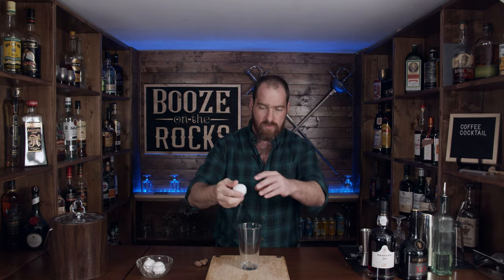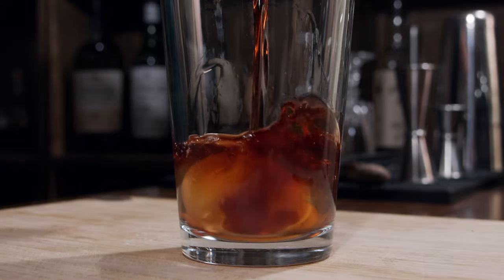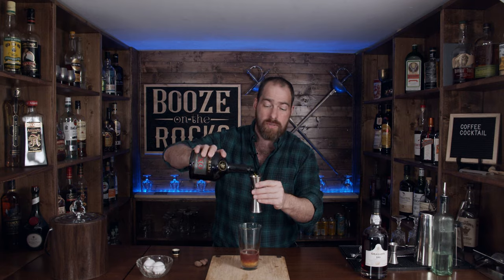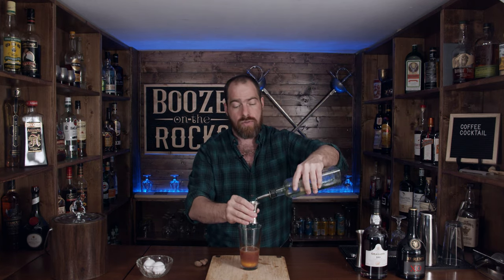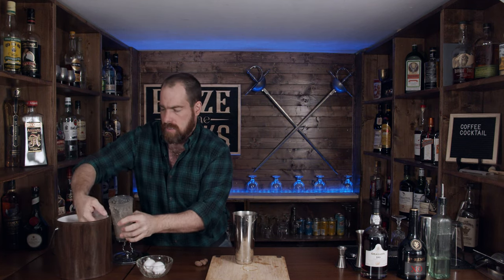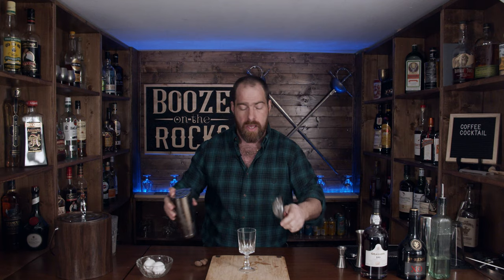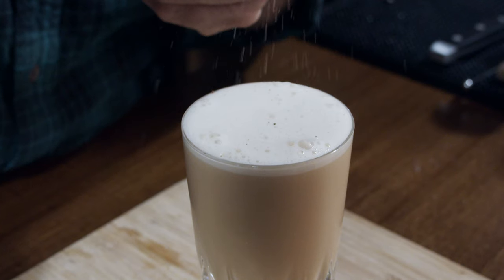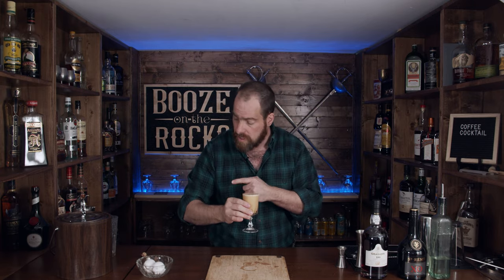How To Make The Coffee Cocktail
Today on Booze On The Rocks, we show you How To Make The Coffee Cocktail. This is a great cocktail Its very simple. However, there is no actually coffee in this and Its good because of that. Do you have a recipe that you want me to make?

COFFEE COCKTAIL

INGREDIENTS

2 oz/60 ml Tawny Port
1 oz/30 ml Cognac/Brandy
.5 oz/15 ml Simple Syrup
1 Whole Egg

METHOD

1. Pour all ingredients into Shaker.
2. Shake with no ice for 10-15 seconds.
3. Shake with ice for 10-15 seconds.
4. Fine strain in into Nick & Nora Glass
5. Garnish with Grated Nutmeg.

SOCIAL